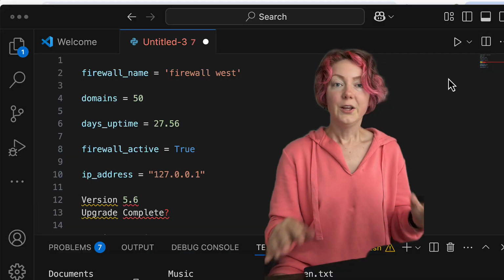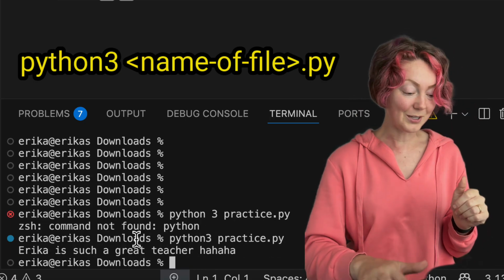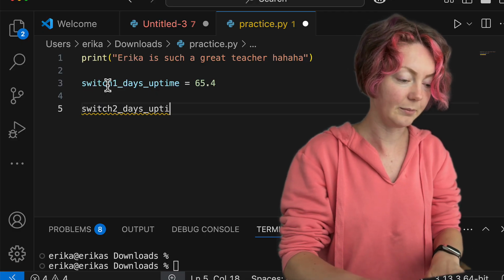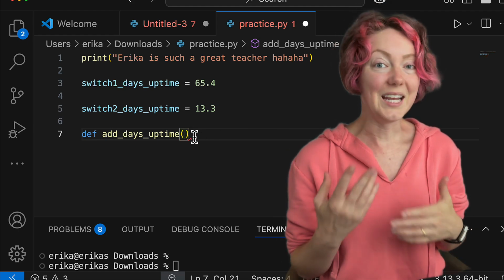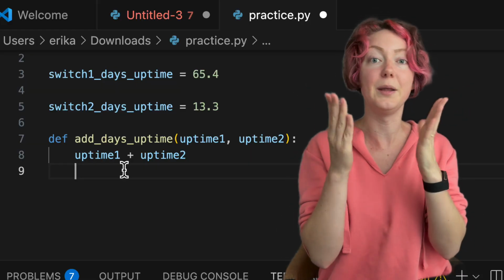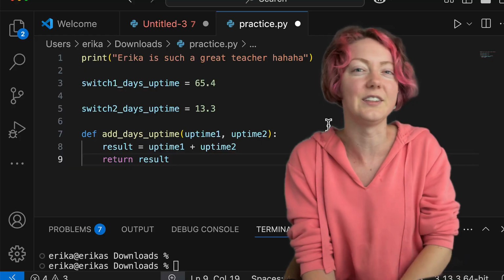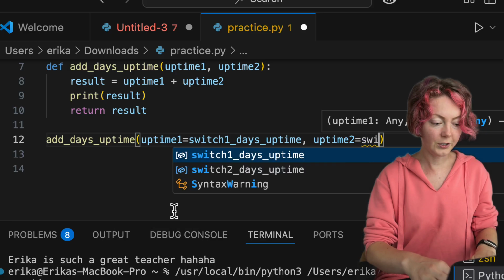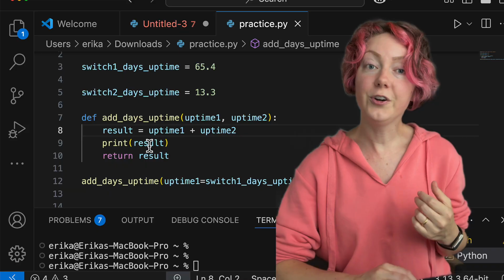Functions (for Network Engineers!), Part 1| Learn To Code Using AI Course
How does our script or code take logical actions? ...aka, the fun part of coding? In this video, I introduce you to the concept of functions, both built-in and ones that you'll create yourself. (Remember to practice, but we will also revisit these topics later.) This is Lesson 1.3 in my free course "Learn To Code Using AI (For Network Engineers!)."